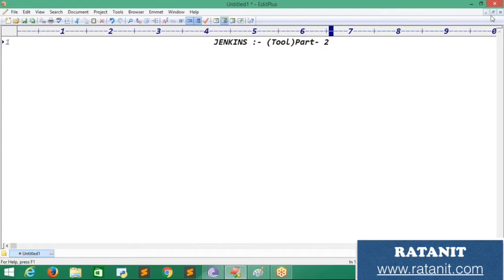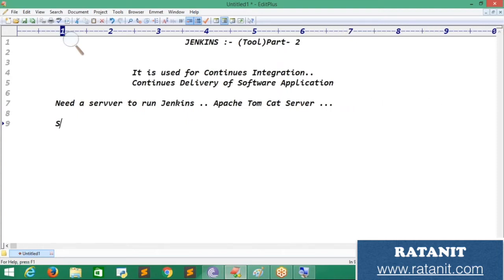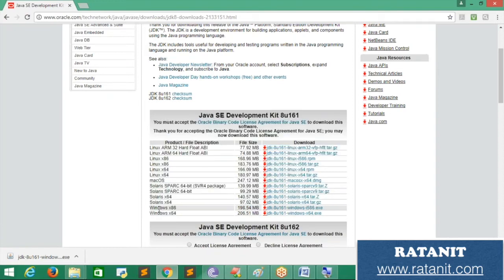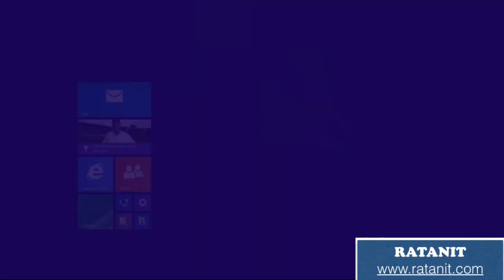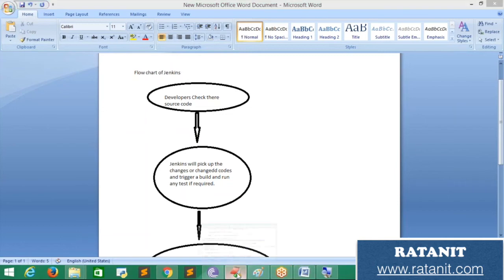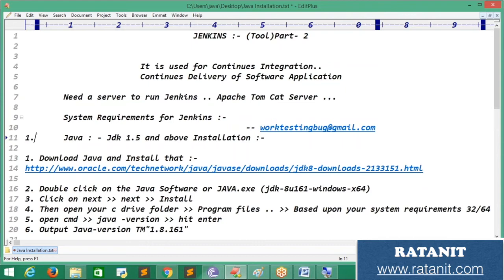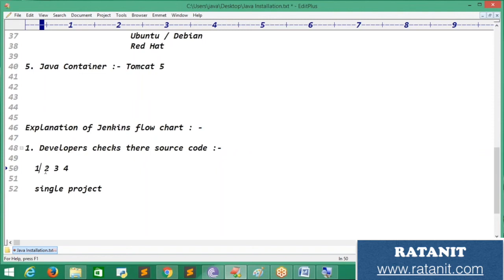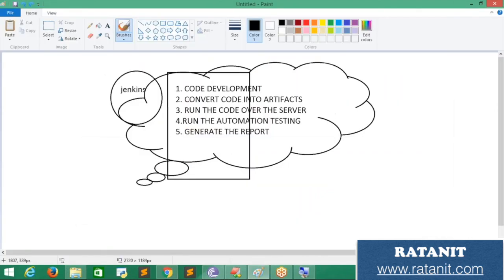JENKINS FOR BEGINNERS || PART-2 || BY SUBHAS